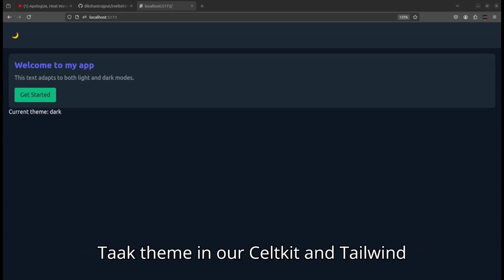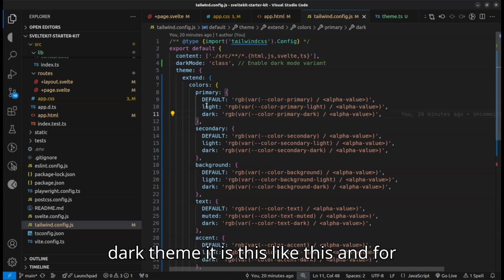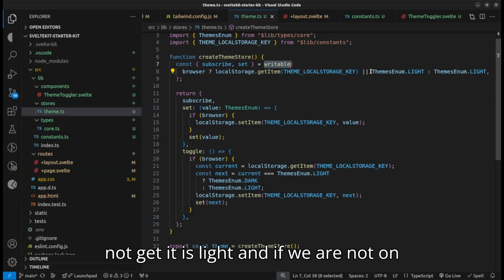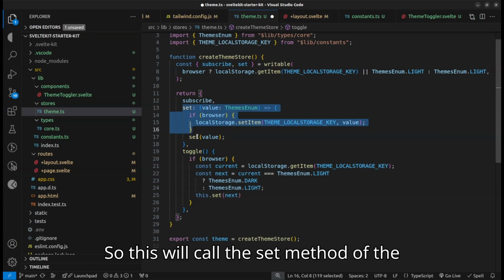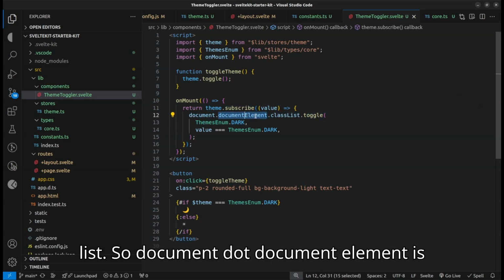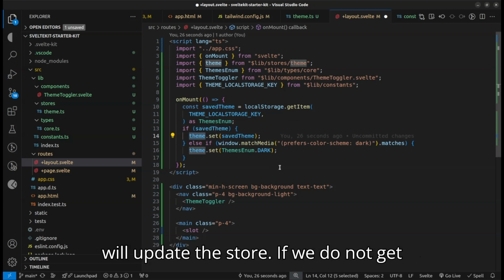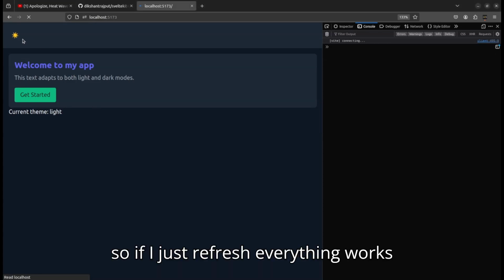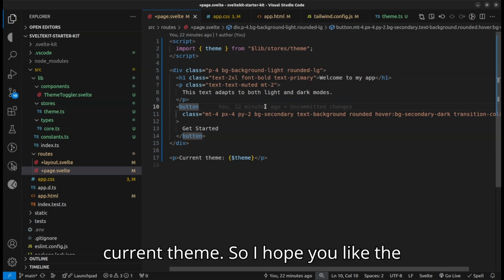Implementing Dark Themes in SvelteKit with TailwindCSS for beginners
In this video tutorial, we walk through the process of adding and toggling between dark and light themes in a SvelteKit application using TailwindCSS. You'll learn best practices for theme implementation, including how to define CSS variables for each theme, configure Tailwind for theme switching, and create a theme toggle component with a persistent state using Svelte stores. By the end of the video, you'll have a fully functional theme switcher integrated with local storage, ensuring a seamless user experience.